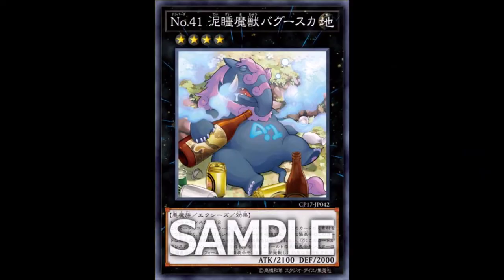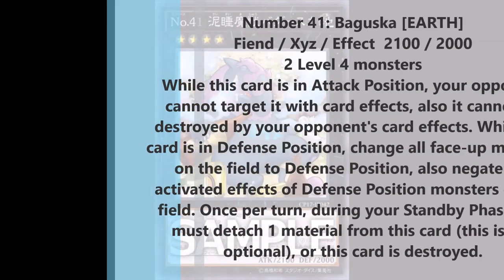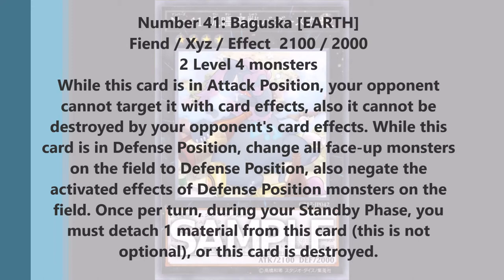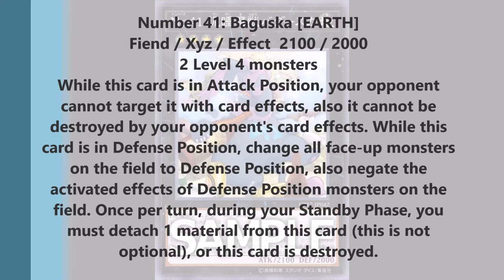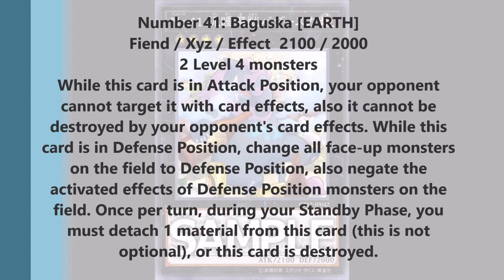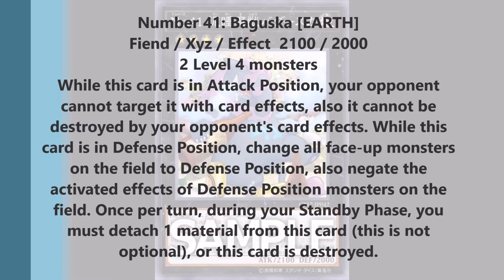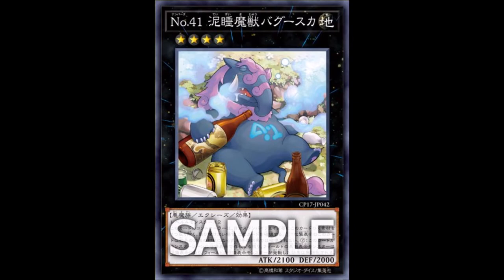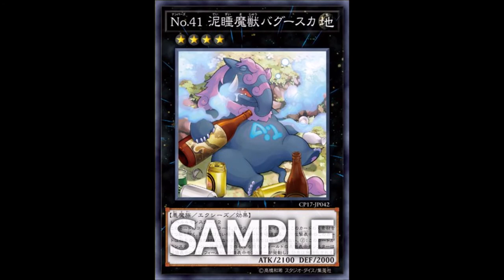Number 41: Baguska(Byakugan) Discussion...it's pretty annoying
Classical Clash of Ninja 2...